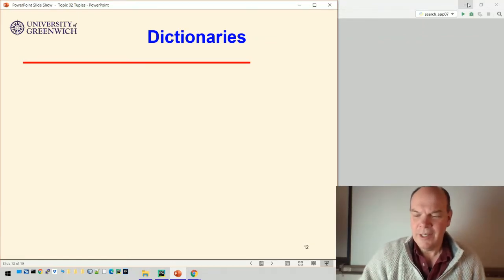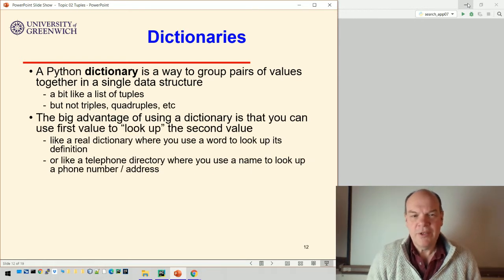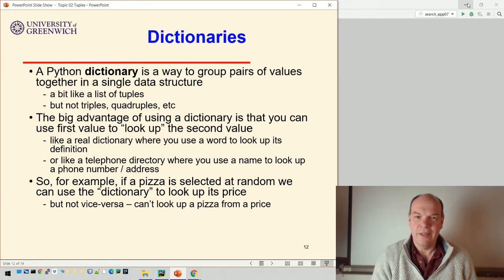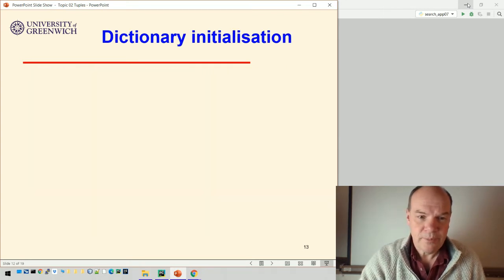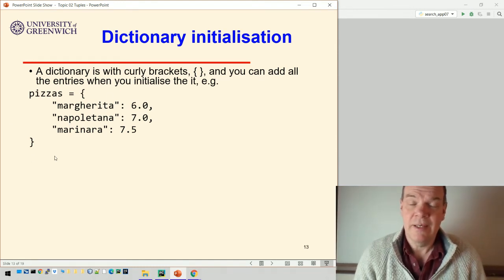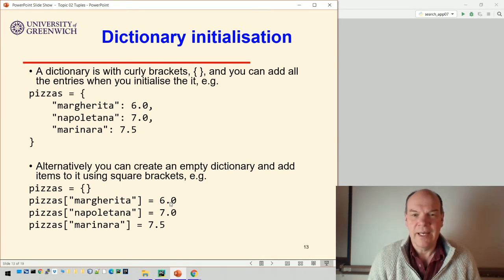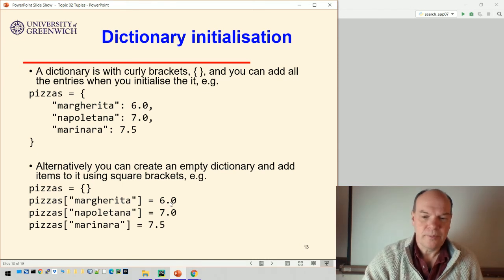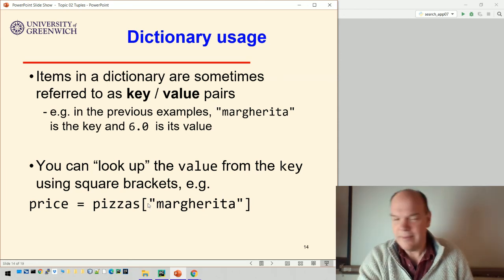OO Python 02-4: Tuples & Dictionaries - Dictionaries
Dictionary initialisation. Dictionary usage.